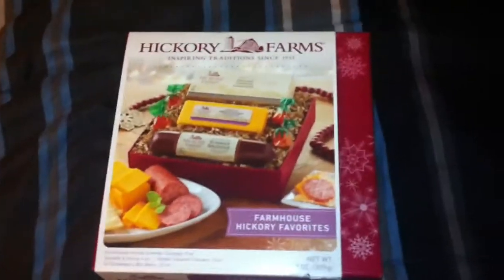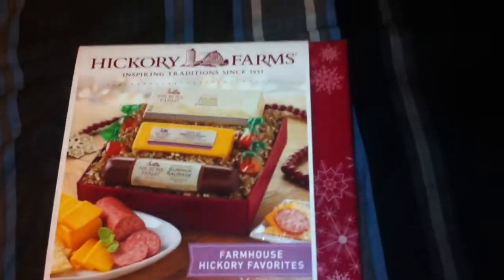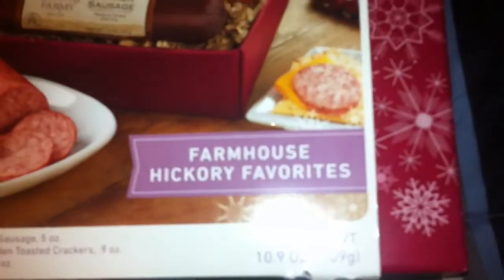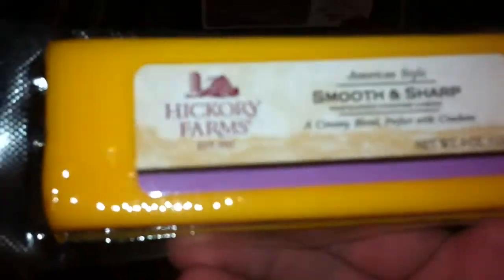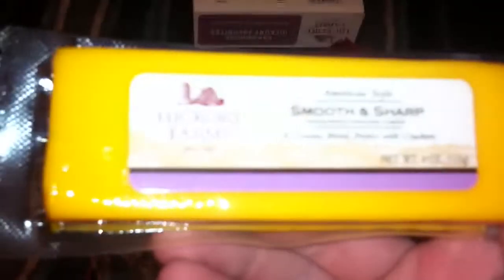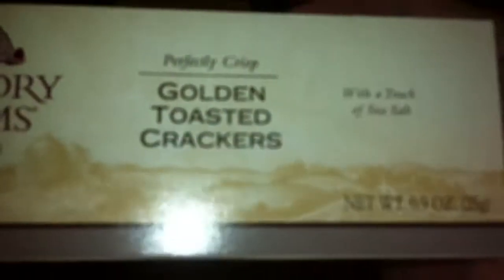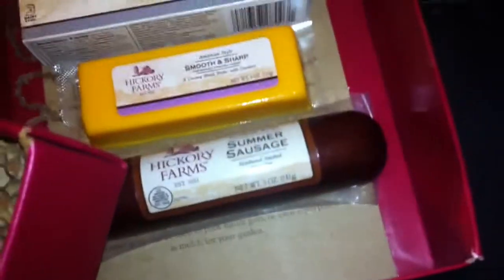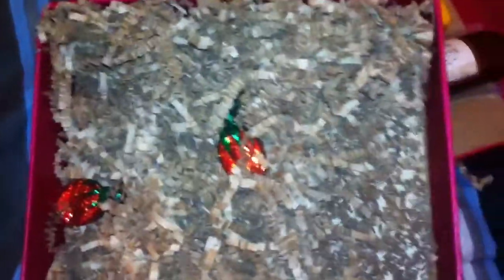Hickory Farms Review